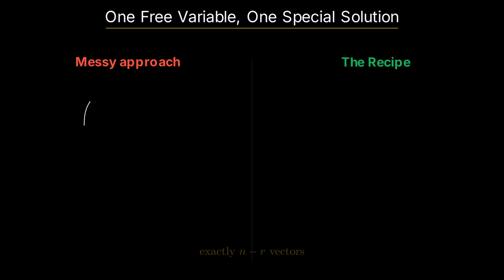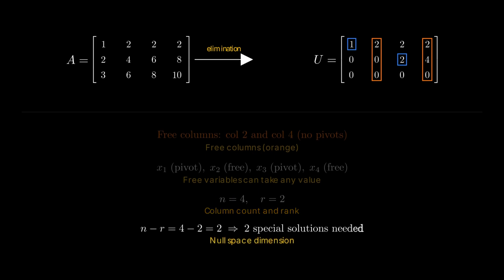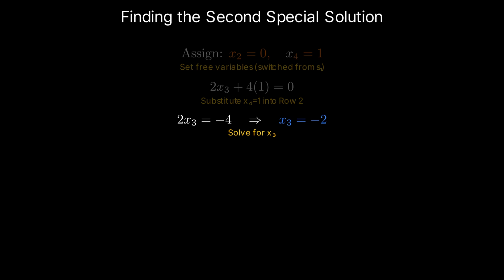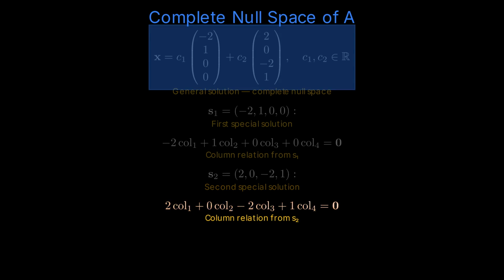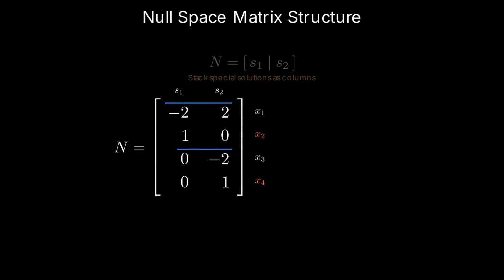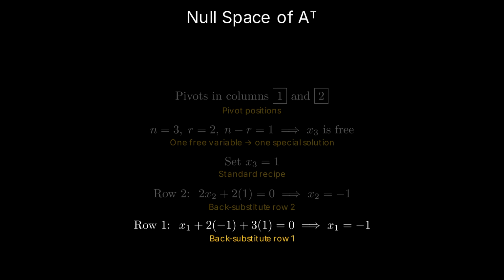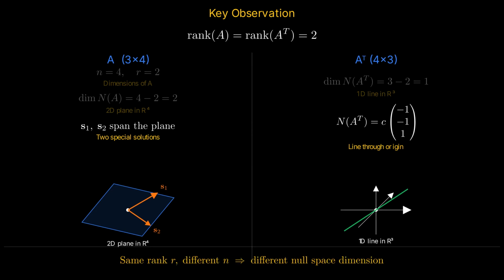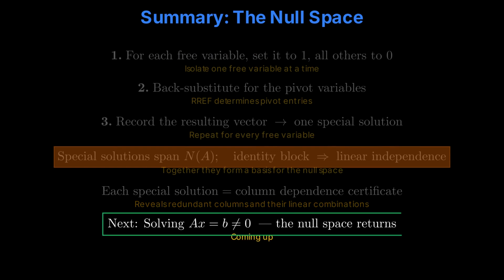Linear Algebra — 7.2: Special Solutions of the Null Space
Learn the systematic recipe for constructing a basis for the null space of any matrix. By setting each free variable to 1 (and the rest to 0), then back-substituting for pivot variables, you produce exactly n minus r linearly independent special solutions that span the entire null space.

Key concepts covered:
• Pivot columns vs. free columns in echelon form U
• The special solution recipe: activate one free variable at a time, back-substitute for pivot variables
• Null space dimension equals n − r (number of columns minus rank)
• Why the identity block in the free-variable rows guarantees linear independence
• Assembling the null space matrix N from special solutions
• The negative F block and identity block structure of N
• Each special solution as a column dependence certificate
• Worked example: 3×4 matrix A with rank 2 producing a 2D null space (plane in R⁴)
• Second example: applying the recipe to Aᵀ, a 4×3 matrix with a 1D null space (line in R³)
• Why rank(A) equals rank(Aᵀ) but their null spaces can have different dimensions